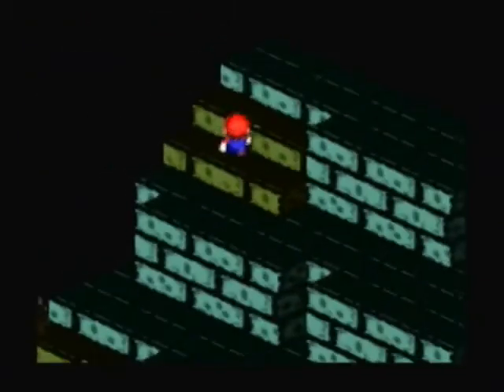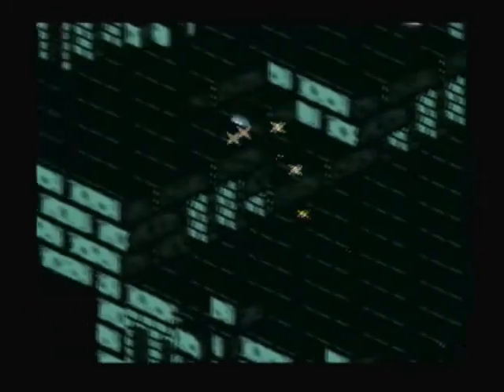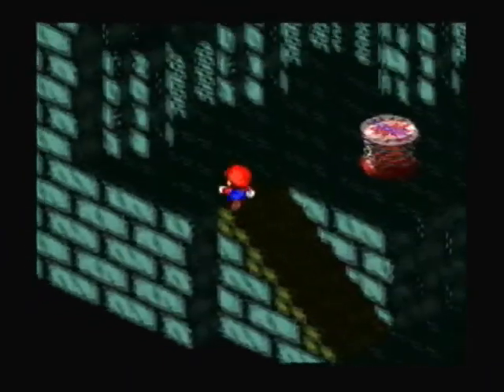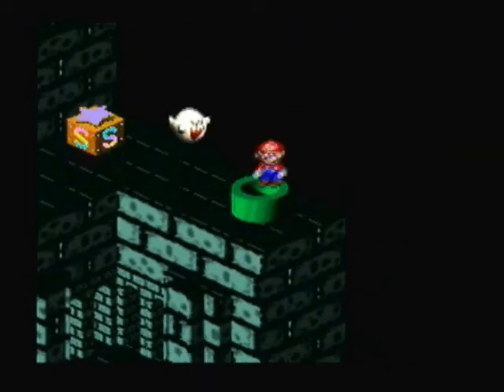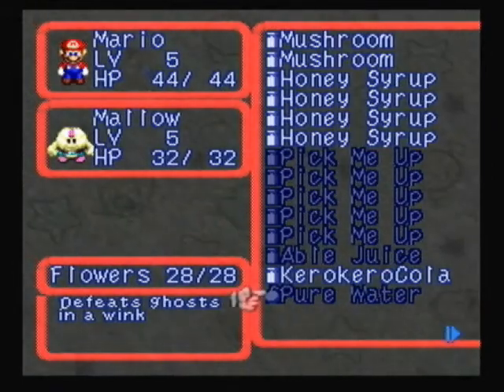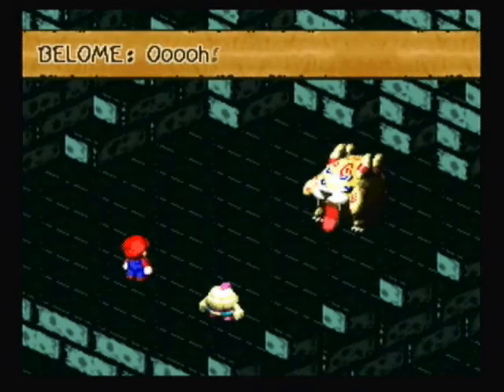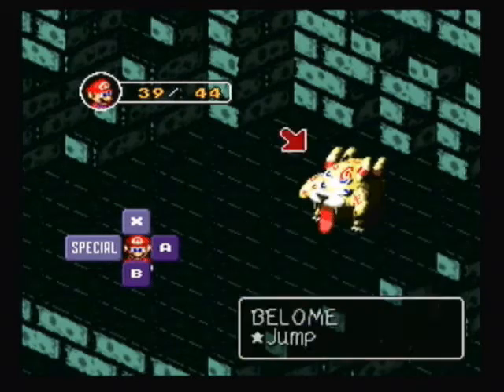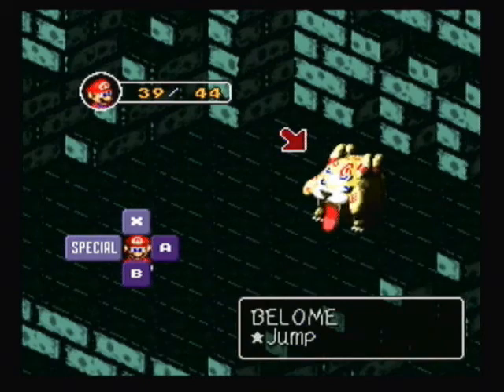(OLD) Let's Play Super Mario RPG: #9. Snack Attack!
We reach the end of the Kero Sewers just to find a strange monster who wants to eat us. Look out Mario and Mallow!